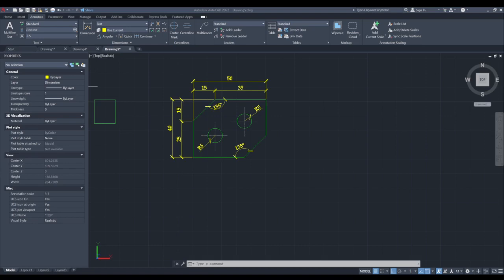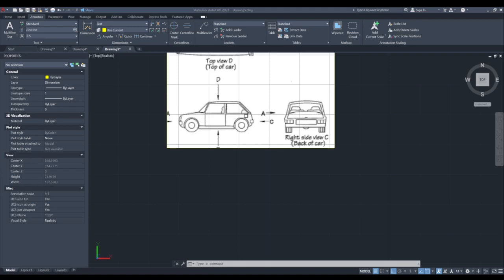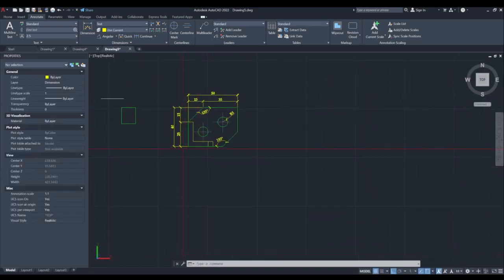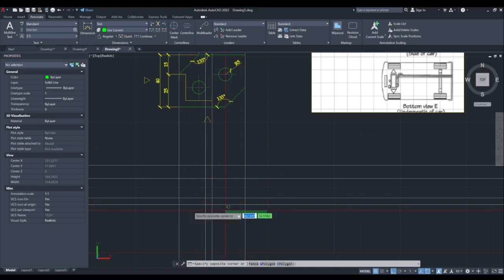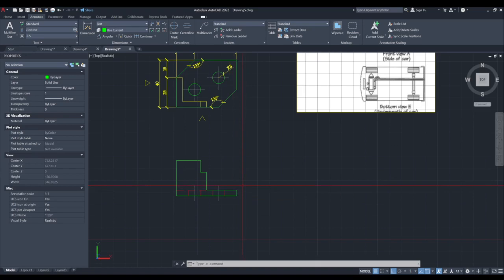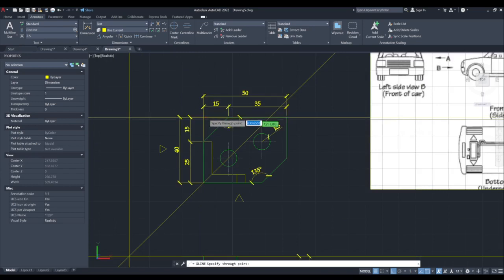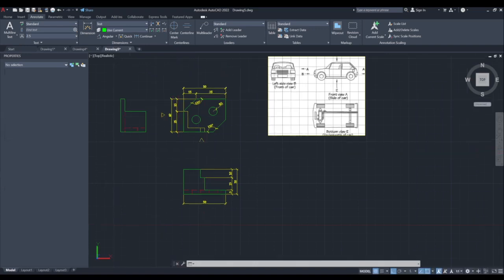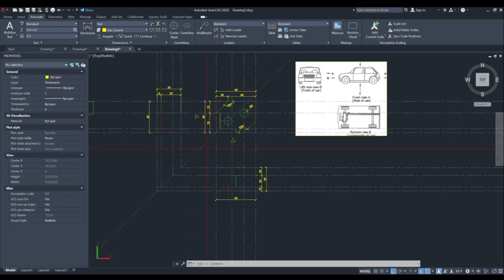CAD Lesson 4 Orthographic Views